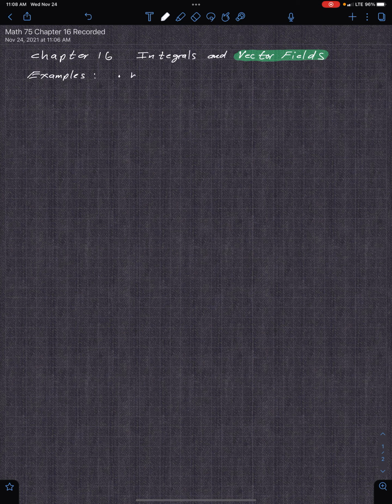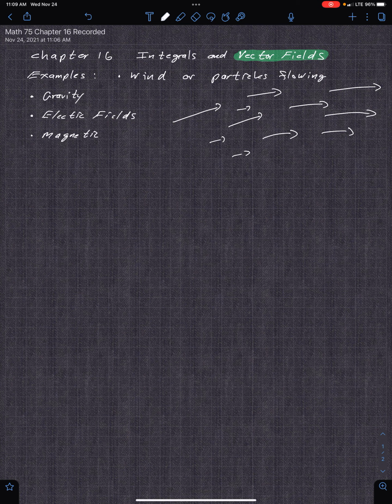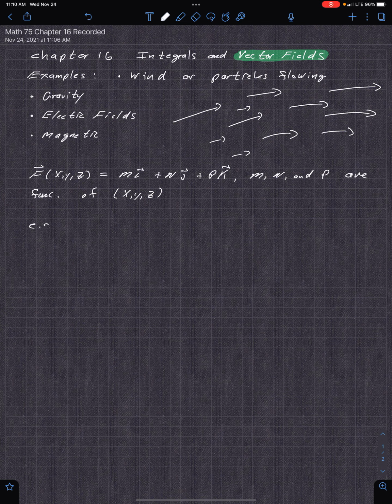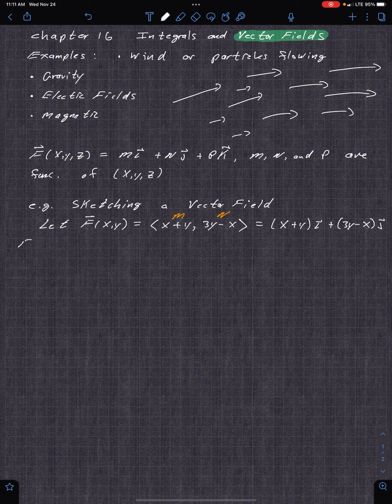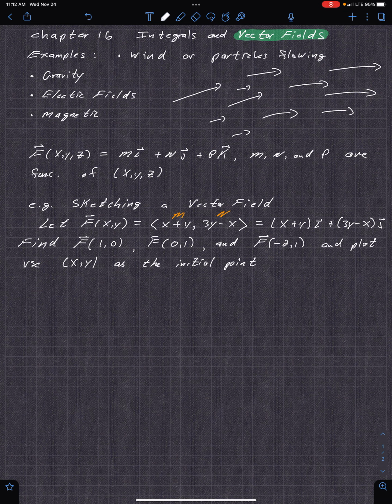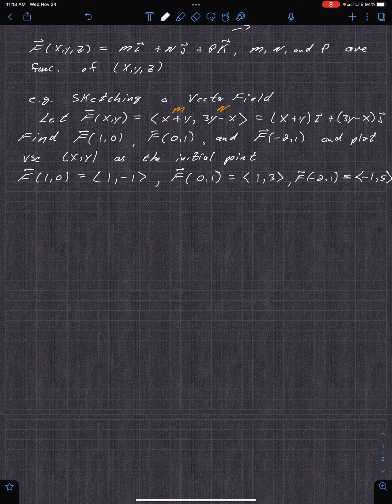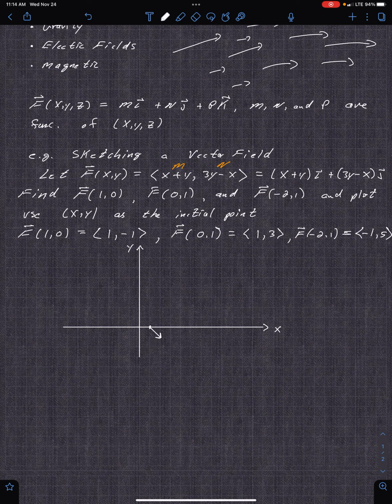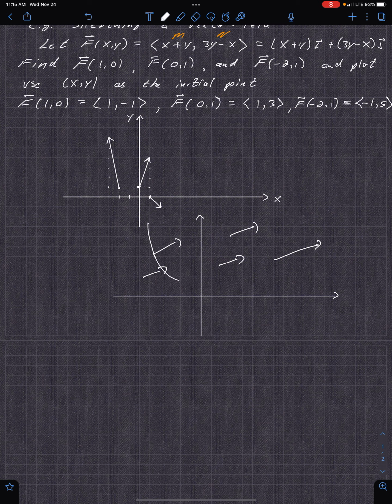Math 75 16 2 Line Int